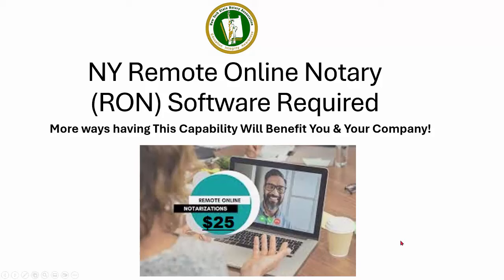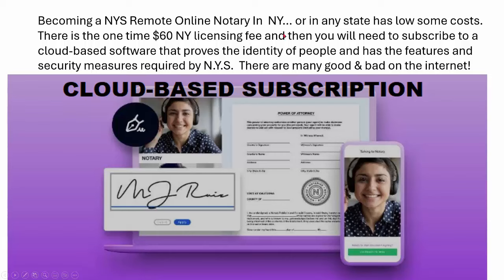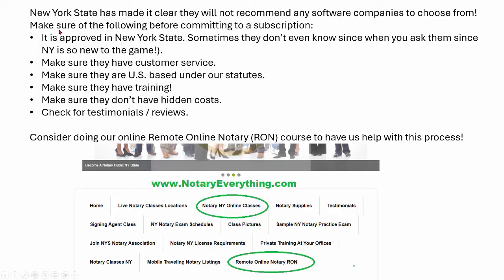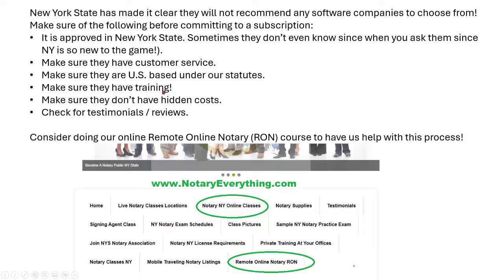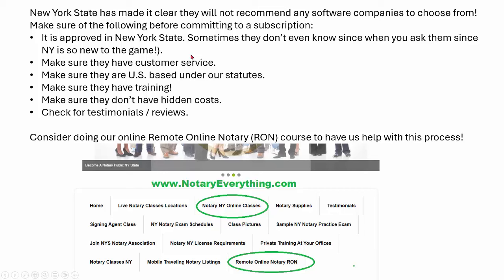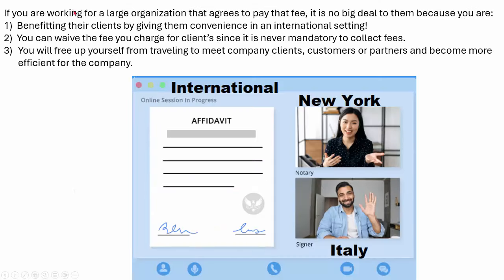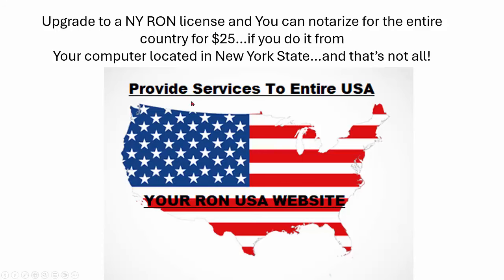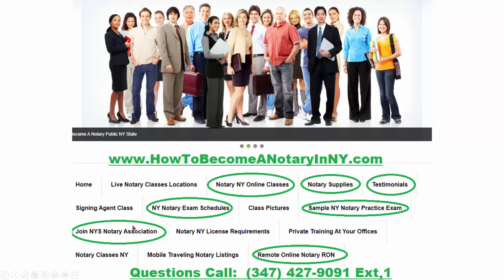NY Notary Training - Remote Online Notary Costs, Benefits & Legal Issues